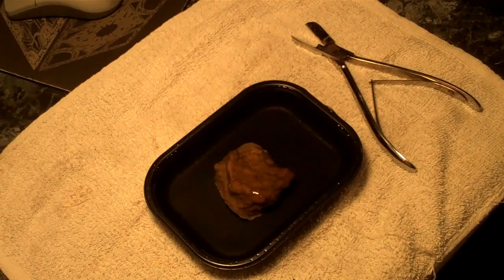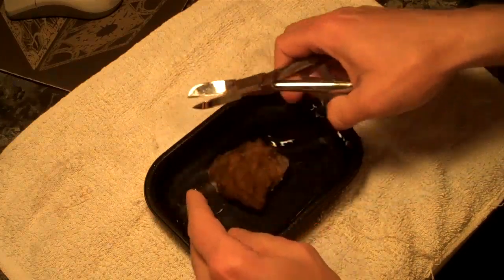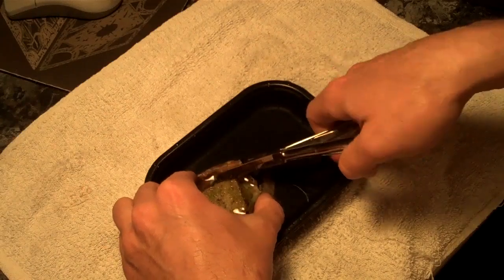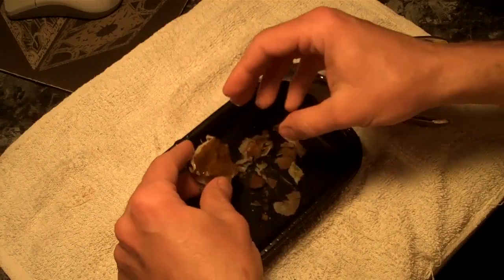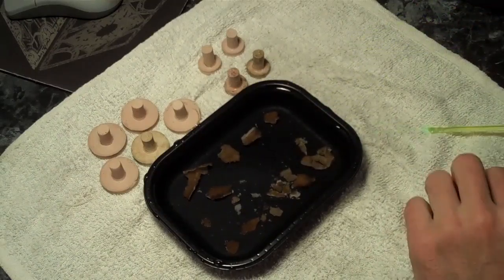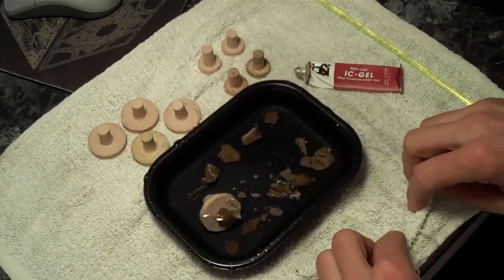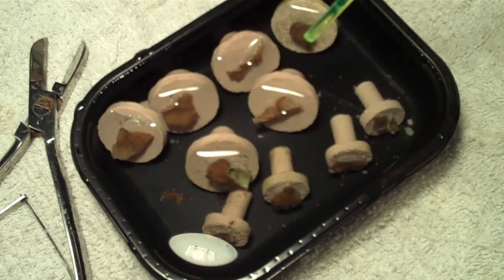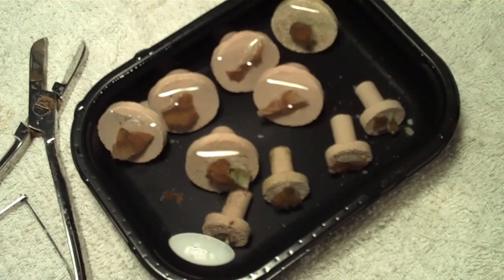Limpits Reef presents: Chalice Coral Fragging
Short but to the point video I made when fragging a Chalice coral.
Keep the corals on the reefs and frag your own!